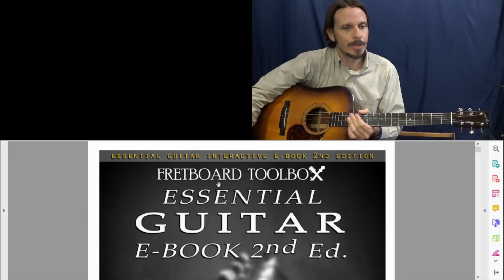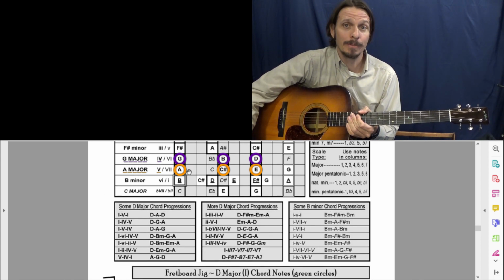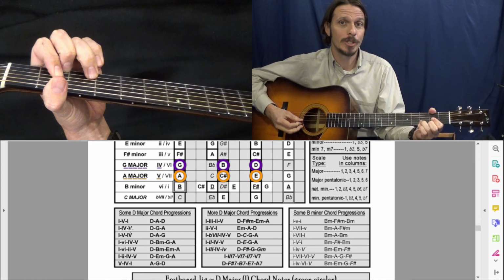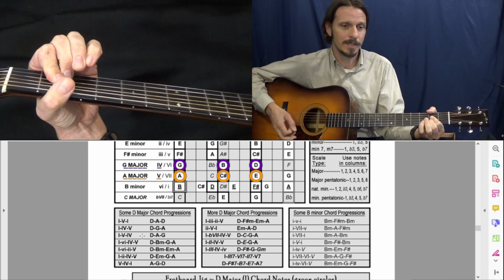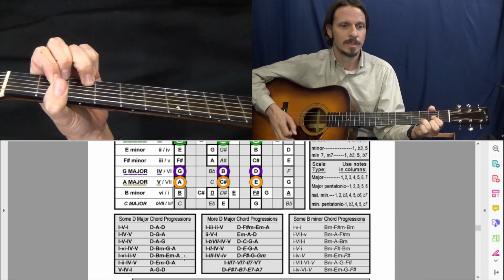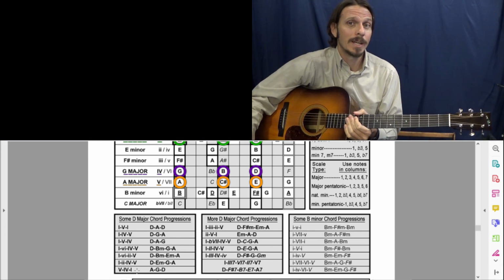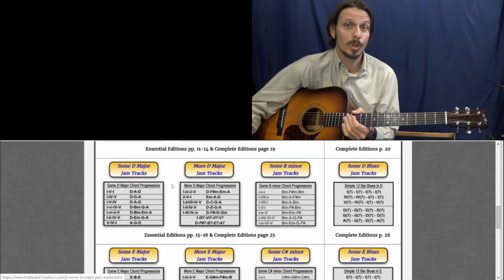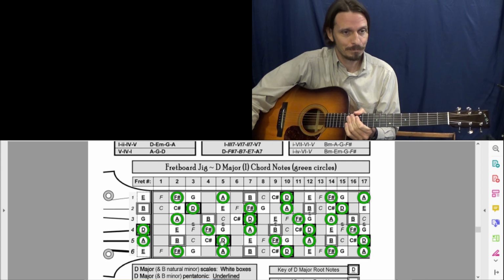Some D Major Chord Progressions for Guitar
-Learn some common chord progressions in the key of D Major, and the Roman numerals that go with each progression so you can figure out songs on your own, and learn to play them in any key!

Happy playing,
Scott